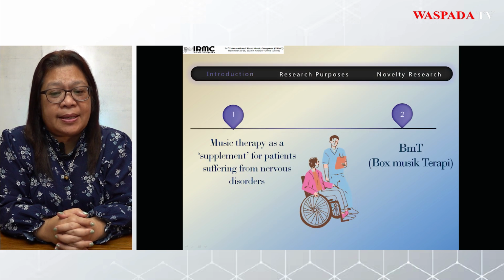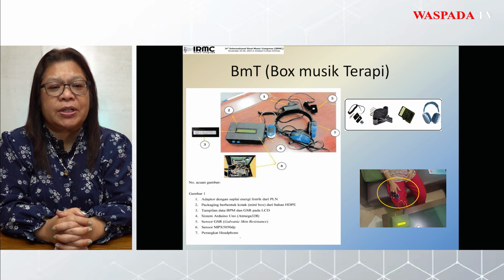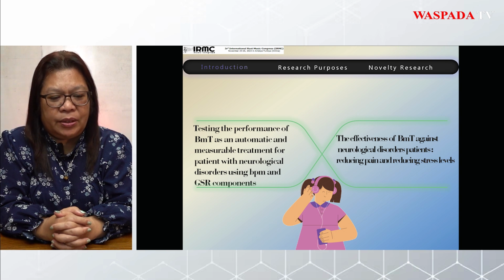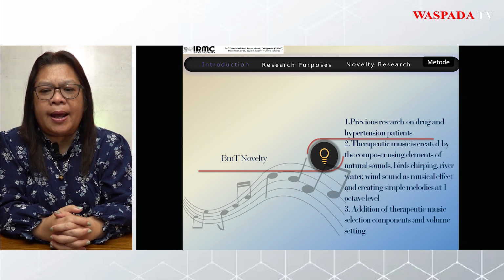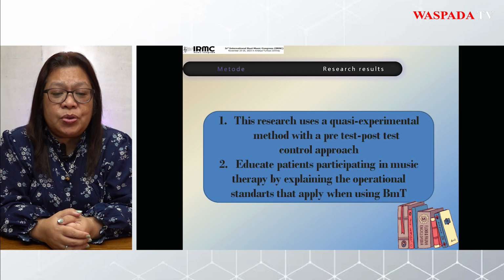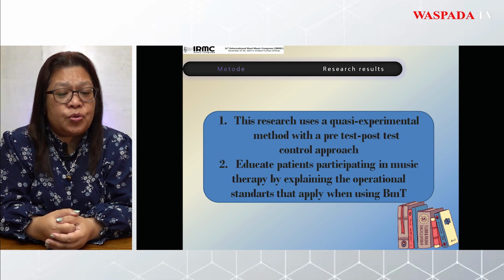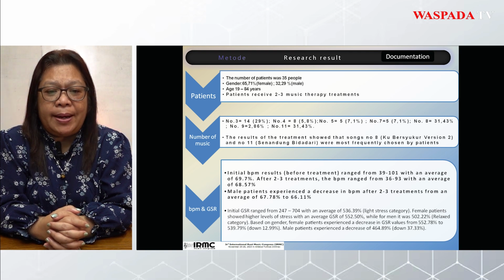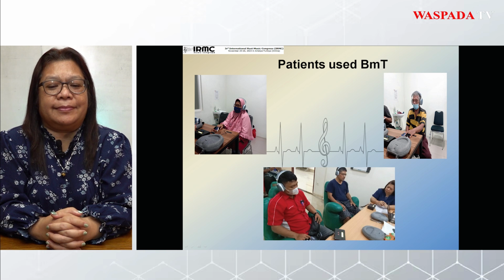3rd IRMC- Functional & Benefits of BmT as a Tool in Reducing Stress in Neurological Disease Patients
3rd International Rast Music Congress (IRMC), November 25-26 in Antalya-Turkiye (Online)

Prof. Junita Batubara, S. Sn., M. Sn., Ph.D (Universitas HKBP Nommensen)

North Sumatera, Indonesia - 2023

-Waspada TV-